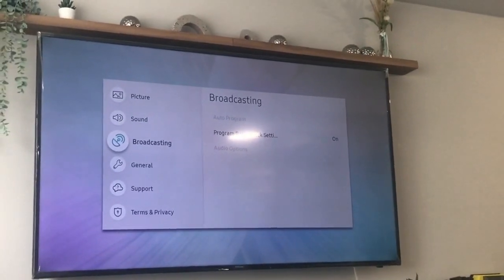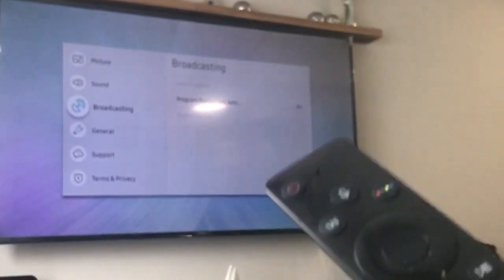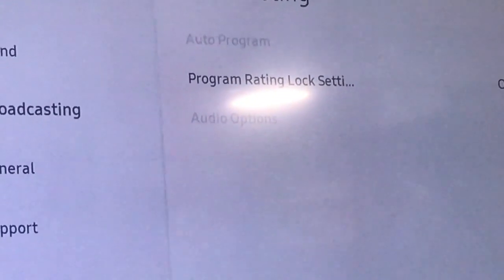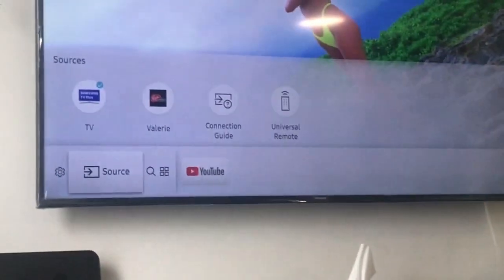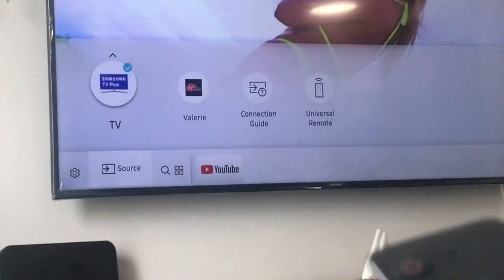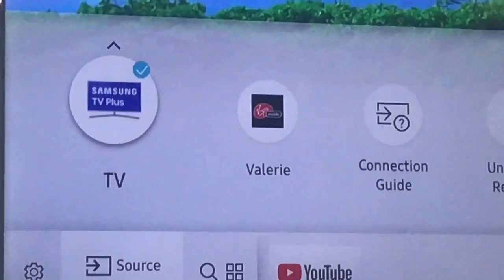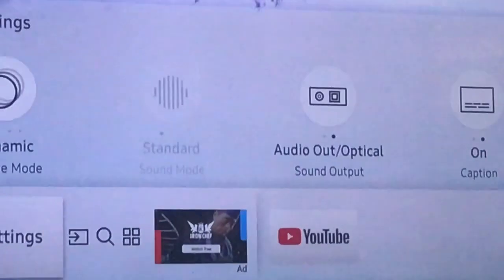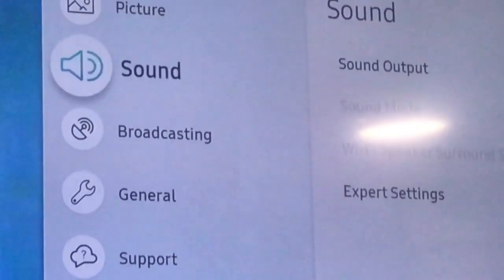Samsung smart tv. Broadcasting turned out to gray.